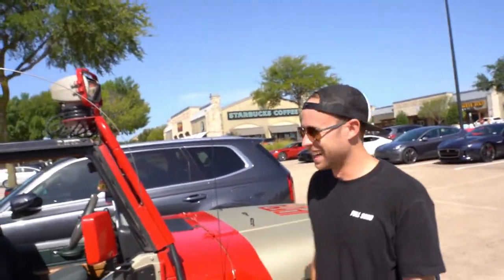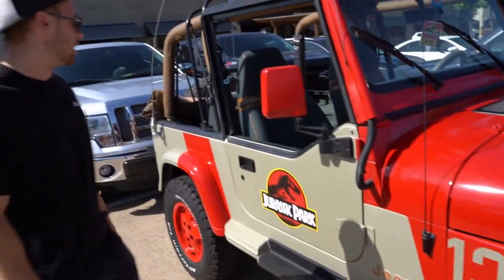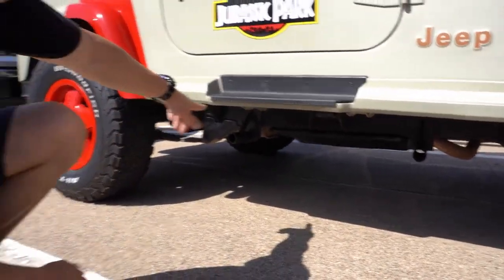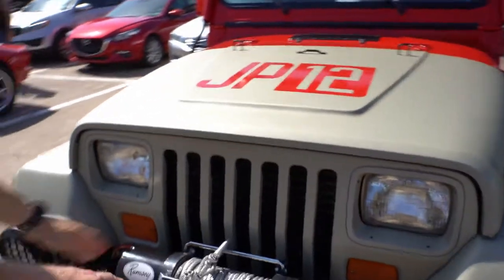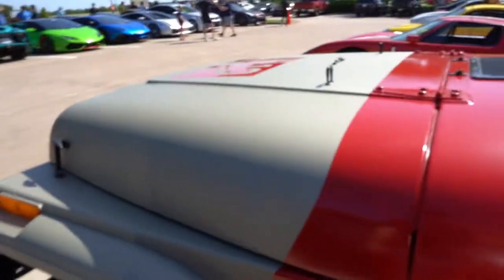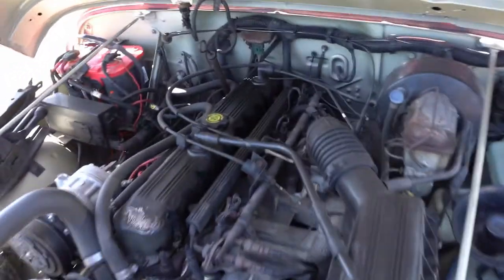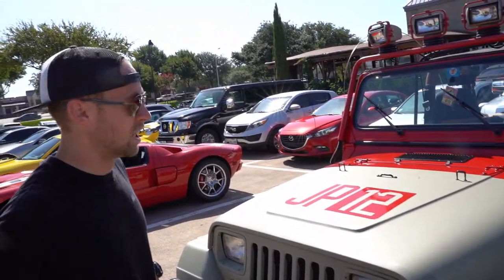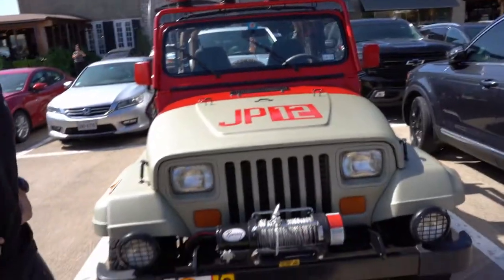Jeep Wrangler Build - Jurassic Park JP12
I let Jared go over some of the extreme details that were incorporated in his Jurassic Park Jeep hero car. This Jeep started out as a Jeep Sahara and underwent a full restoration to get this to be as exact to the movie car as possible. Check out Jared's YouTube channel @Jaredotte.

Nolan Motorsports is a channel where we explore all things automotive. We do builds, interviews, and drives. Anything that is fast, expensive or entertaining we cover it! Currently working alongside Dobby Performance in the pursuit to build his Sid (Freak) Truck. If you enjoyed this content or read this far give me a follow, a like and drop a comment. I would love to hear from you!